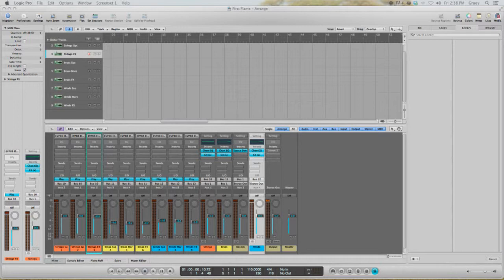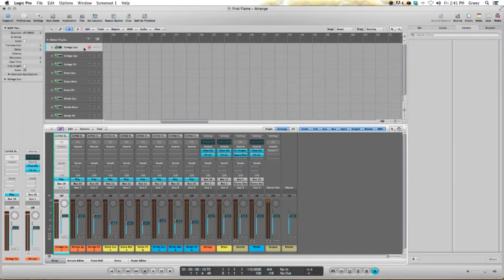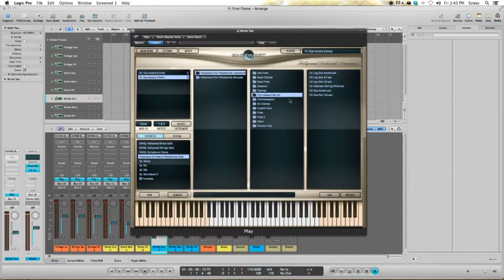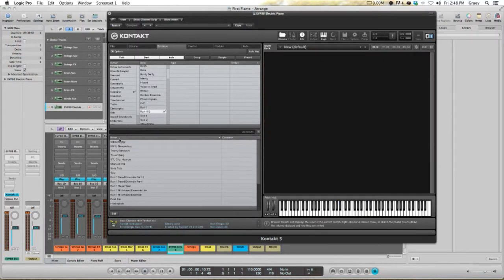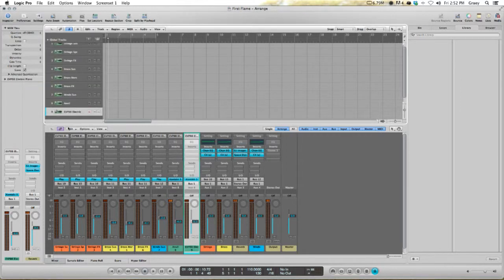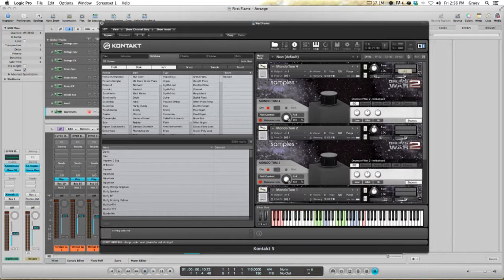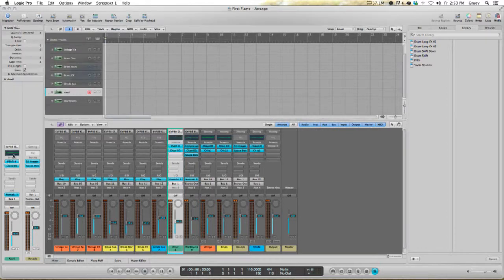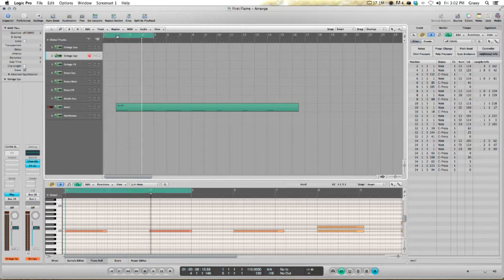Patreon 9/5 Stream - Orchestral Composing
Working on some orchestral music